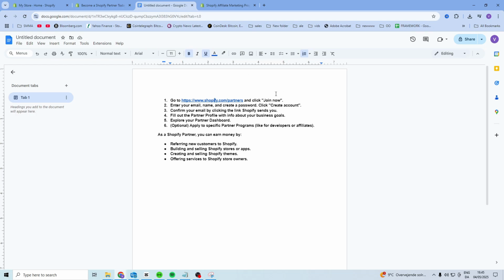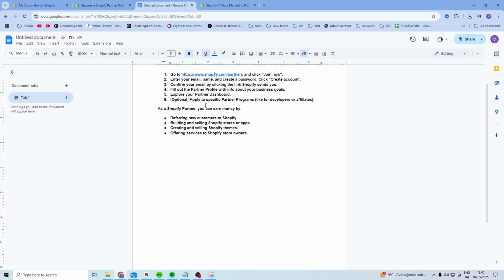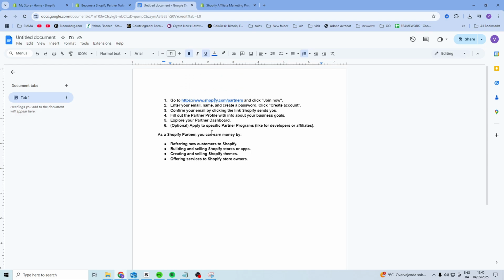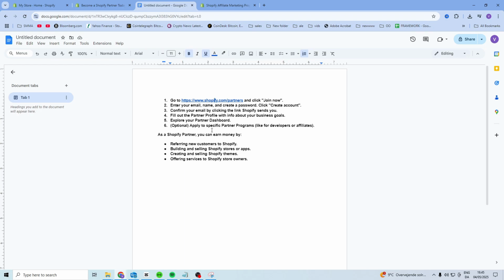How To Be A Shopify Partner - Full Guide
In this video I'll show you how to quick easy and fast become a shopify partner. The method is very simple and clearly described in the video. Follow all of the steps & see how to apply for shopify partner!